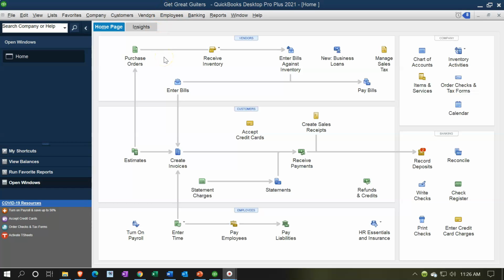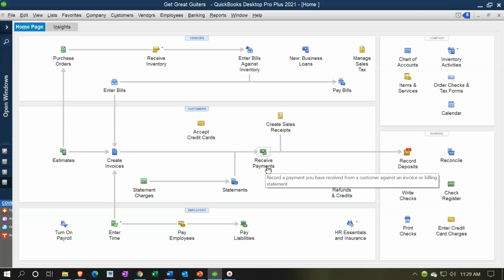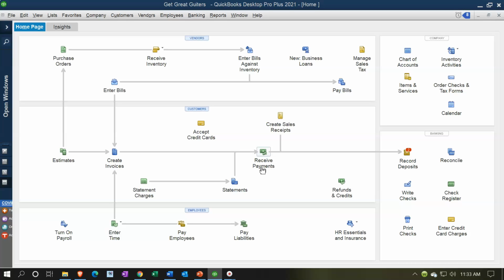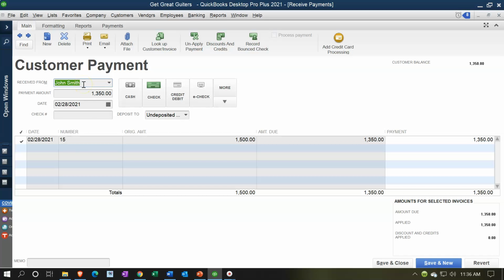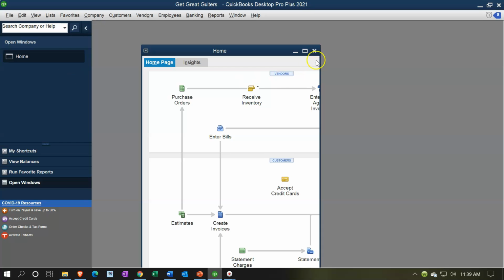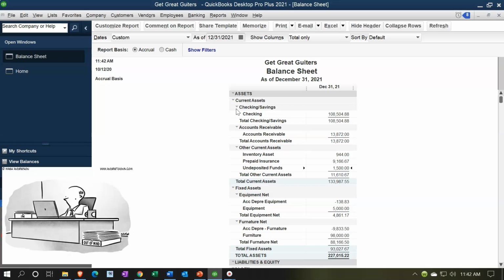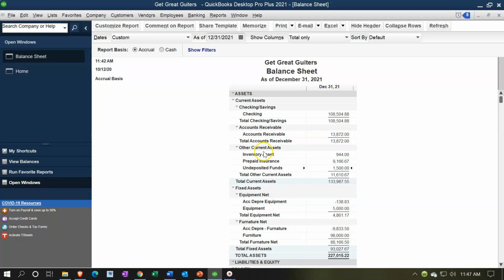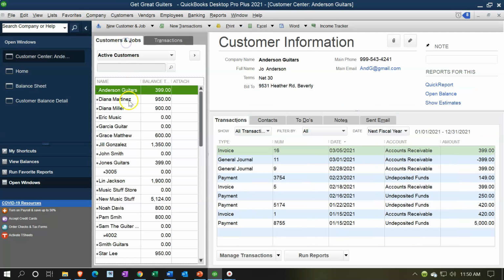Receive Payment Form 1.36 QuickBooks Pro 2021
Receive Payment Form